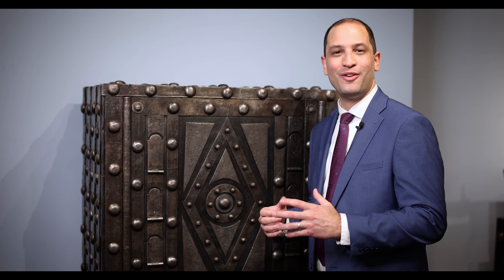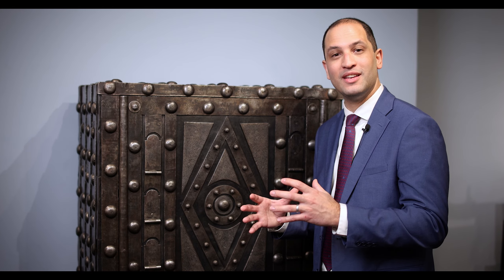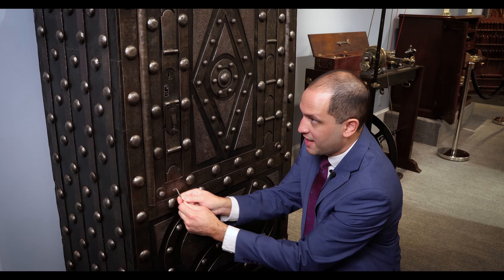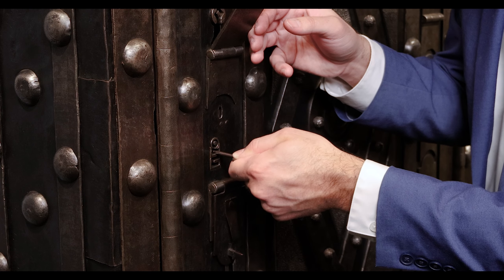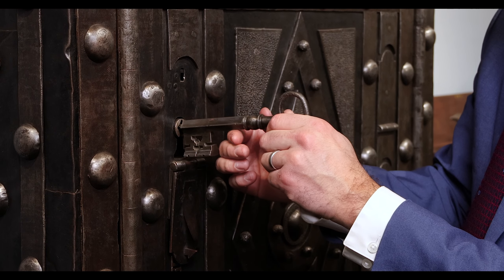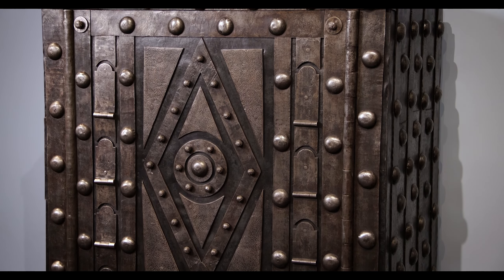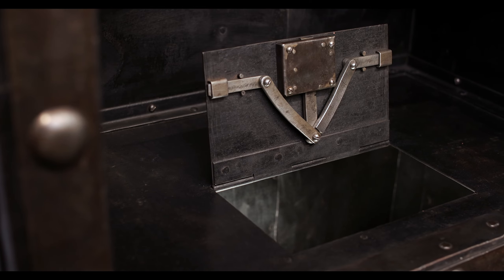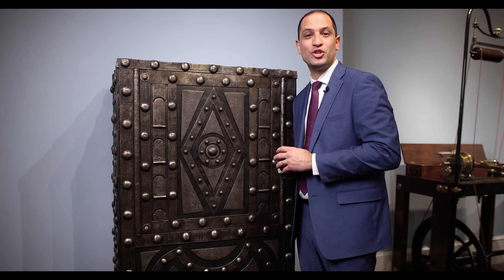18th-Century Northern Italian Iron Safe | M.S. Rau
18th-Century Northern Italian Iron Safe (31-5461)